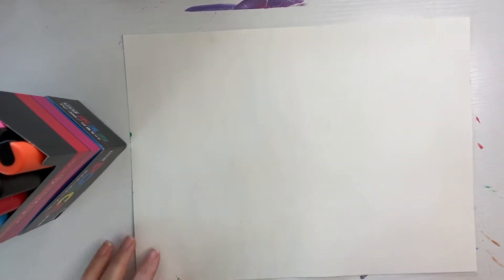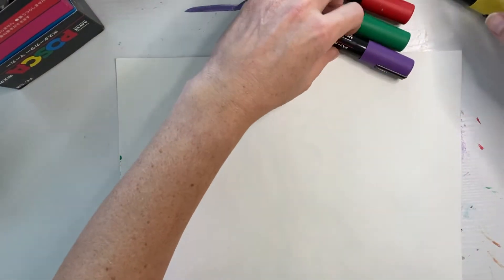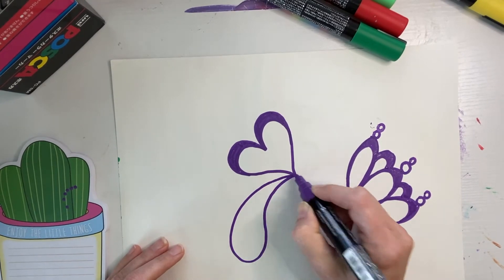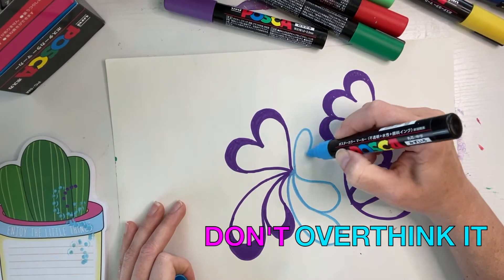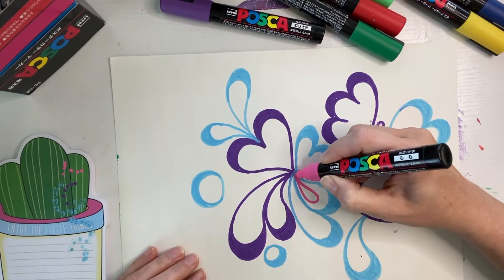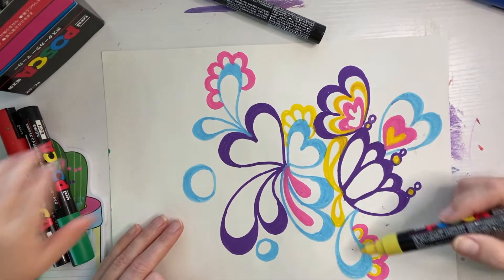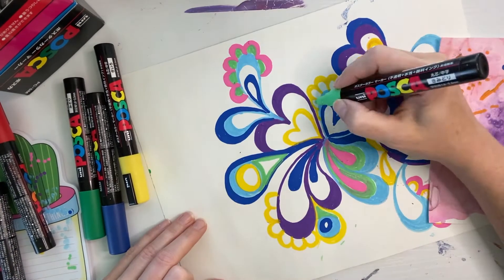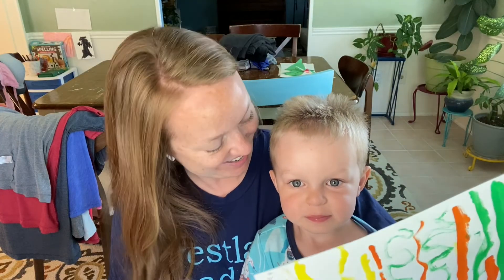LET'S DOODLE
Come doodle with me!!